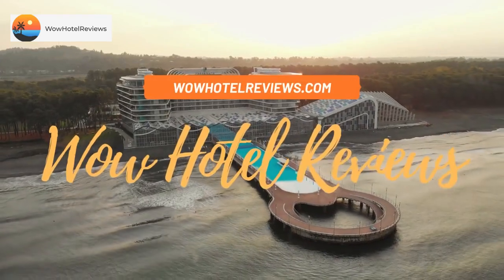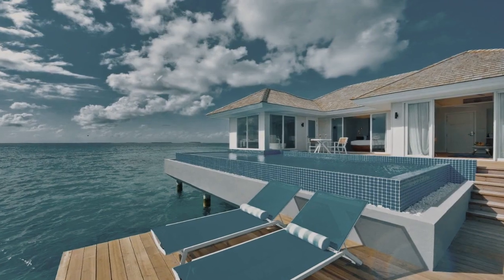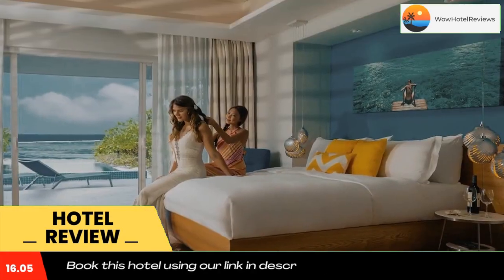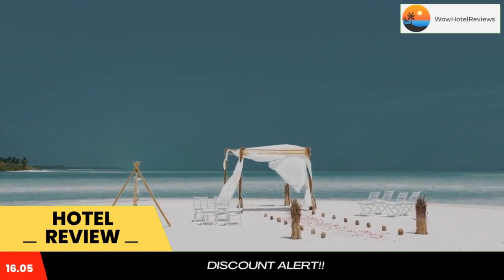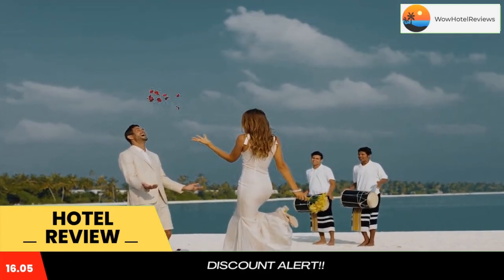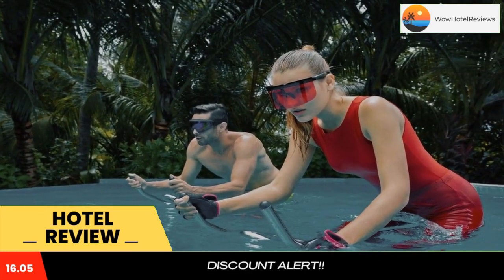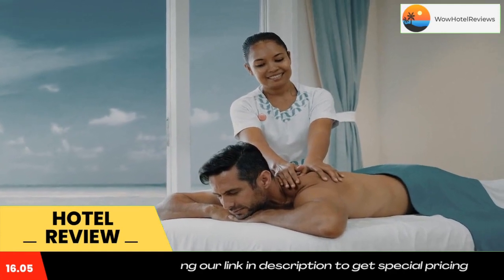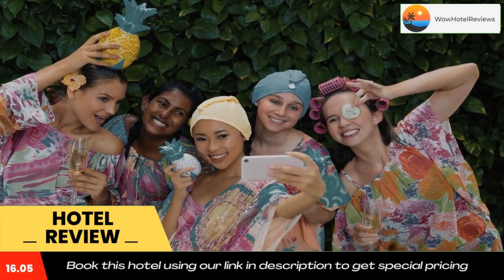Kandima Maldives Review - Kudahuvadhoo , Maldives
Kandima Maldives

 Kandima Maldives
Located on the largest island in Dhaalu Atoll, Kandima Maldives offers an abundance of water-sports, the largest beach club and tennis and Volleyball courts. It offers a marine biology center, an art studio and cooking classes.
Located at a 45-minute flight from Male’ and followed by a 20-minute boat ride to the island, the resort offers studios and villas with a private terrace and private pool. They offer endless tropical views.
For fitness lovers, Kandima Maldives has a gym with personal trainers and provides classes like anti-gravity yoga, Zumba, aqua-bike classes and POUND® fitness lessons. guest can hire bicycles.
Guests can choose among the 10 restaurants and bars the property offers. Sea Dragon serves Asian cuisine while Forbidden Bar plays live music in the night. Start the day at Aroma with fresh beverages and baked goods.
For total relaxation, choose from massages, facials and a range of Signature local treatments. The Kandima Kids Club is run by a multilingual team of certified child care-givers.